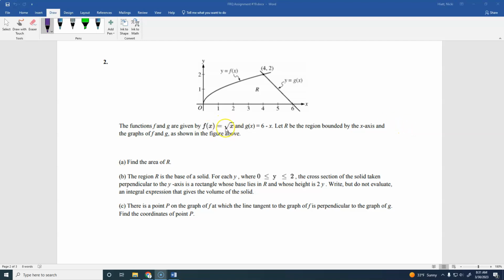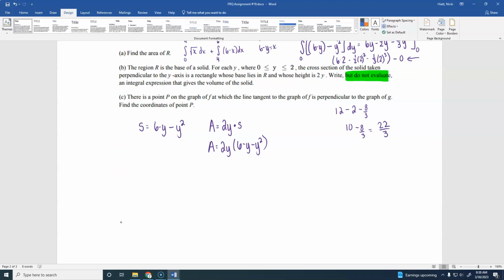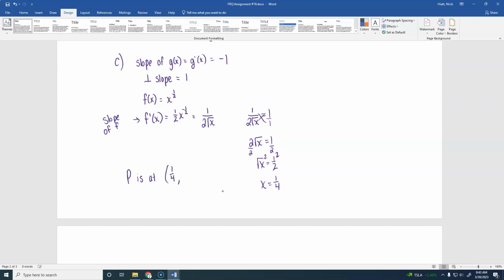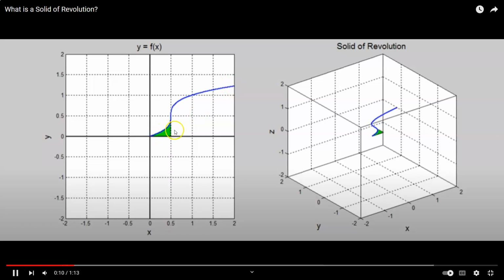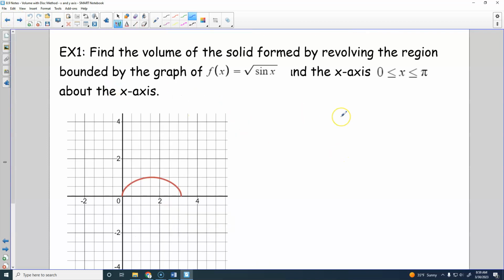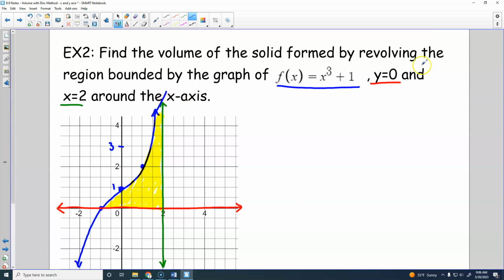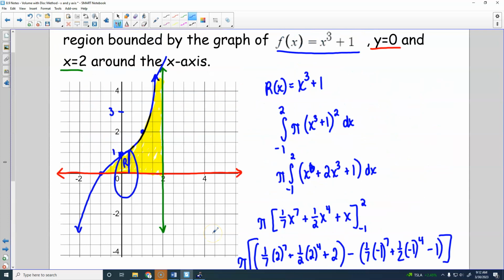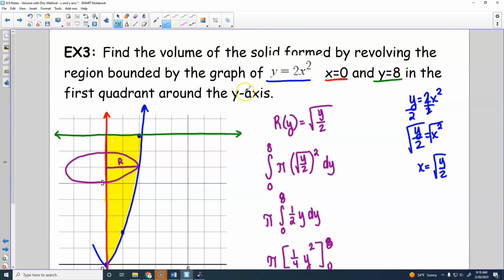AP Calc: Notes 3/30